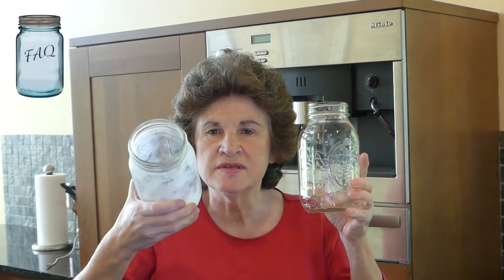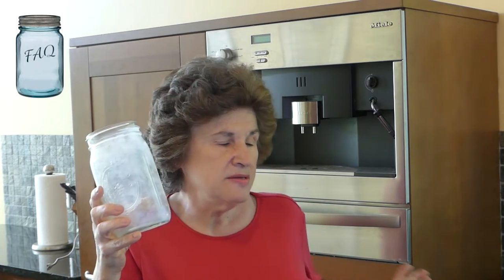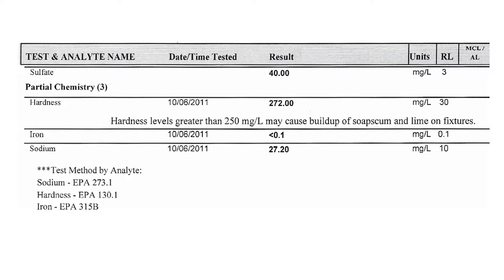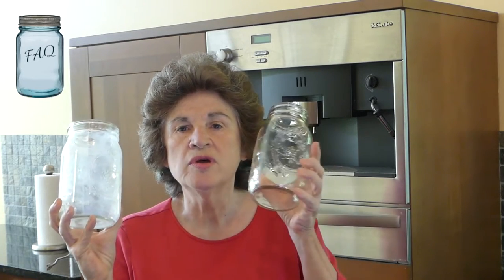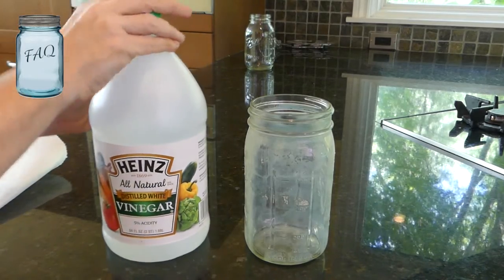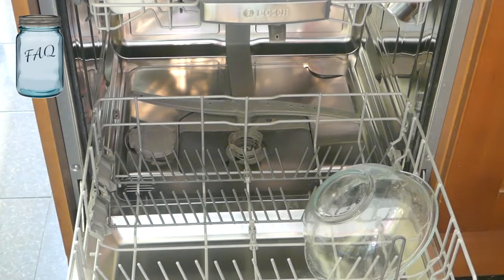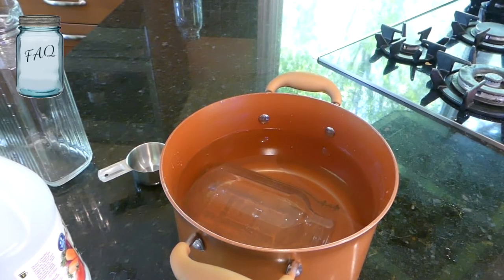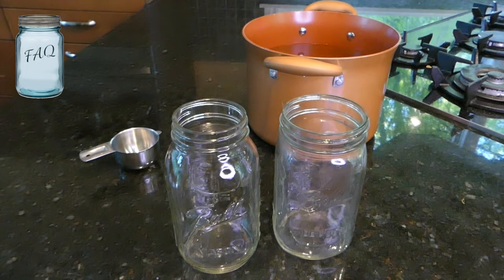Canning Faq: Cloudy Jars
What causes cloudy jars when canning? Is it harmful? How can you prevent cloudy jars? How can you clean cloudy jars? All of these questions answered in this FAQ installment.

Pressure Canning:
Presto 23 Quart Pressure Canner
All American 921 Pressure Canner
Waterbath Canning
Ball Elite Stainless Steel 31-Quart Waterbath Canner with Glass Lid

NOTE: Most of the hyperlinks to products included on my channel are affiliate links, which means that I make a small sales commission if you purchase an item after clicking one of the links from my channel. You do not incur any additional costs. Money earned goes towards funding my channel's costs. You support is much appreciated!